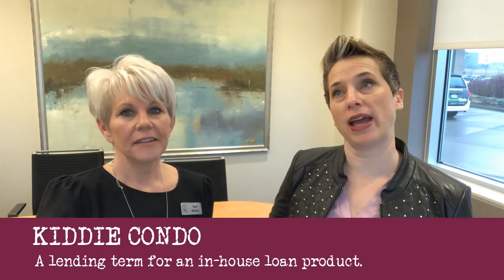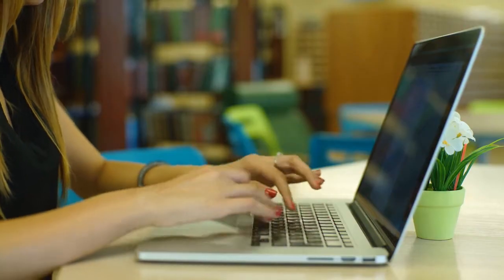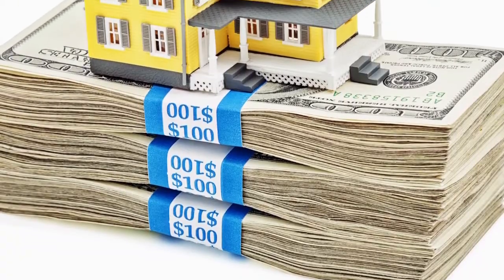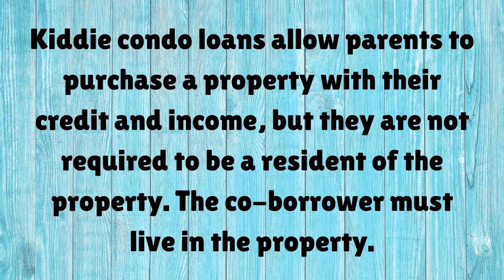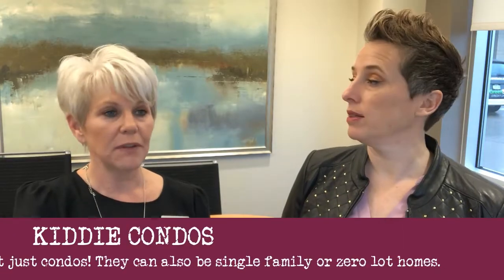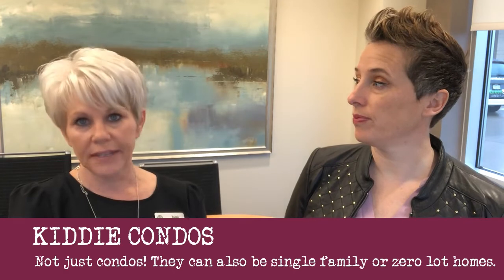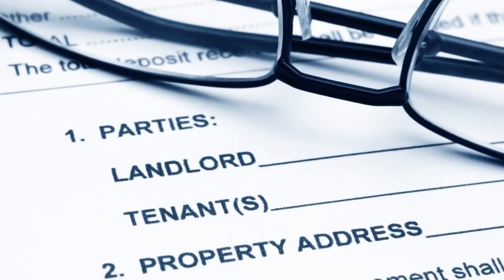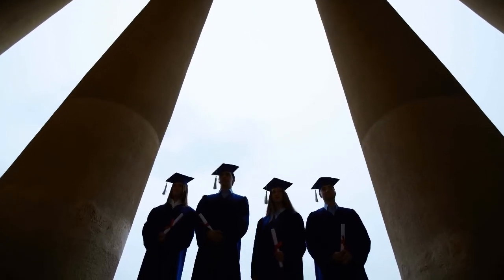Kiddie Condos -- Escape the Rent Trap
Looking for ways to lower expenses while your child is at college? 💸Shocked at rent prices in college towns?! 😳Is it time for your mother or father to downsize or move closer to you, but they don't have the means to do it on their own and you's like to buy a home for your aging parents? A kiddie condo loan is not just for condos, and not just for kids! A kiddie condo loan is a great alternative to investment property loans because it give you the flexibility to remove yourself, if and when your child is ready to take over the loan for him or herself. Learn more about the "kiddie condo" loan by watching my video with mortgage lender, Tami McGary of GreenState Credit Union. If you'd like to discuss a kiddie condo loan, or other home loan options, Tami can be reached
As mentioned in the video, get your FREE Iowa City Relocation Guide
Thinking about buying or selling in the greater Iowa City area? I can help!
I am a Realtor® at Lepic-Kroeger, Realtors, located at 2346 Mormon Trek Blvd., Iowa City, IA 52245. I am licensed to sell real estate in the state of Iowa.